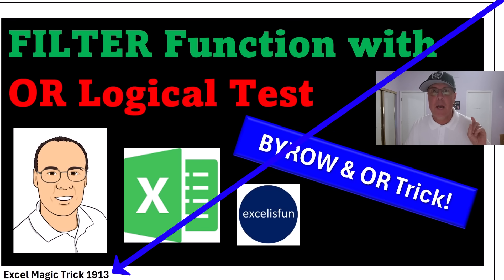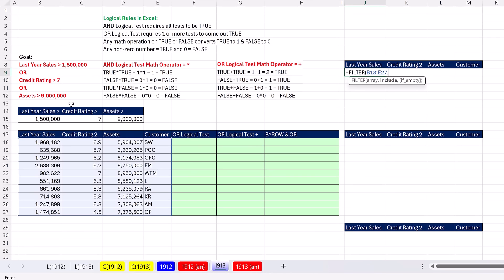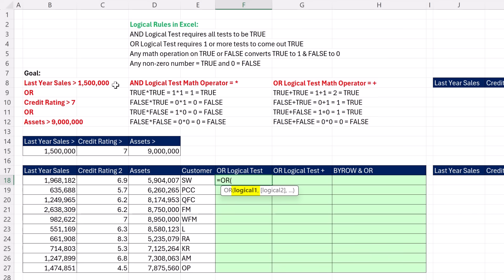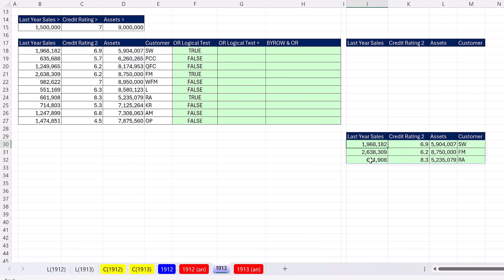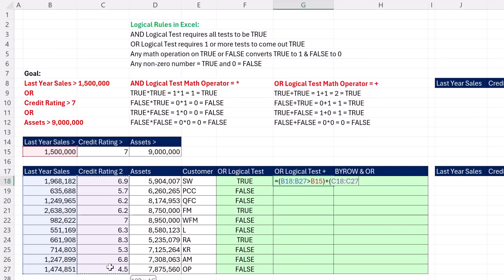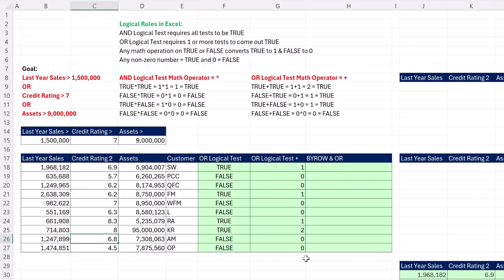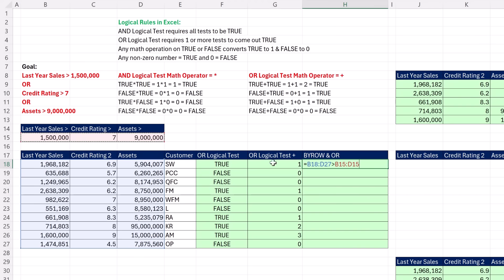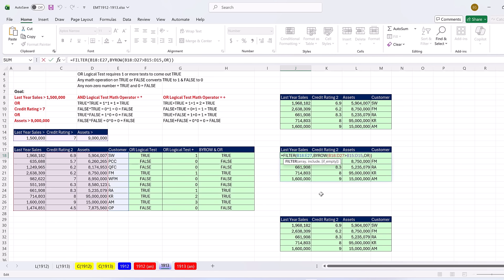Amazing BYROW Function in FILTER Function Make Dynamic Filtering by OR Logical Test Easy! EMT 1913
Learn how to use the FILTER function to filter a table using an OR Logical Test. See three methods: OR Function helper column, Direct OR Logical Test Dynamic Spilled Array Formula using the math operator addition (plus), and the BYROW & AND functions. Learn the basics of an AND and an OR Logical Test. Learn why the OR function does not work in the FILTER function.
Topics:
1. (00:00) Introduction.
2. (00:41) Goal of video: Use FILTER function to dynamically extract records from a data set based on an OR Logical Test.
3. (00:58) What is an OR Logical Test?
4. (02:08) Solution #1: OR Function in Helper Column. Why the OR function can’t be used in the FILTER function.
5. (04:31) Solution #2: Direct OR Logical Test Dynamic Spilled Array Formula using the addition math operator inside FILTER function.
6. (04:53) Why Addition Operator is used for an OR Logical Test.
7. (07:41) Solution #3: BYROW and OR function to shorten the formula element that is required in the FILTER function.
8. (09:27) Summary
9. (09:52) Closing